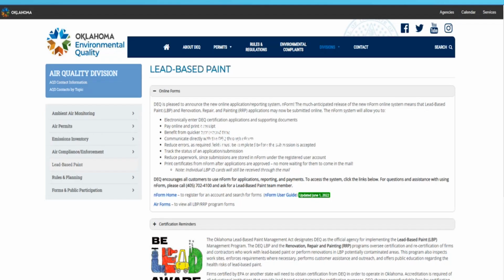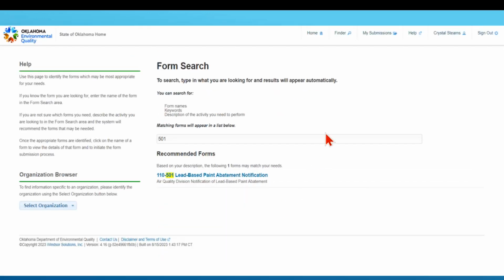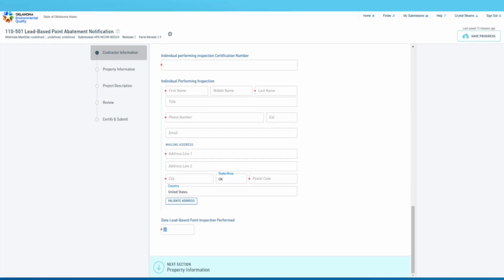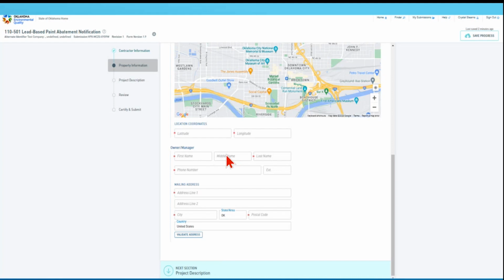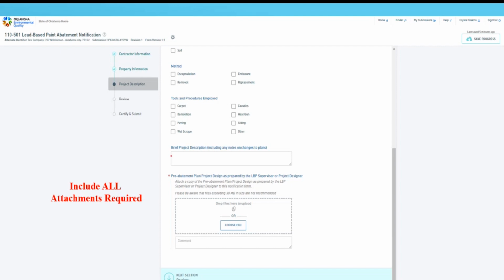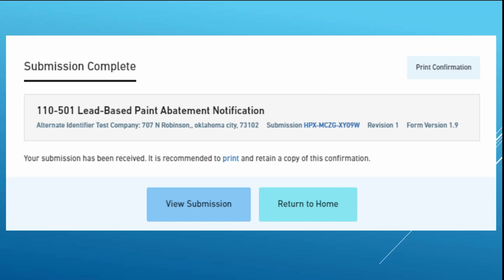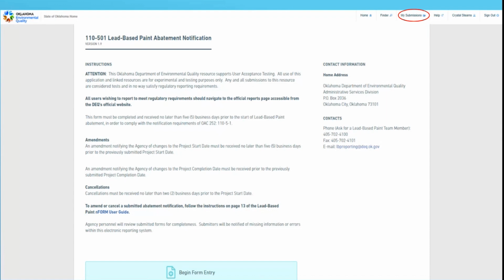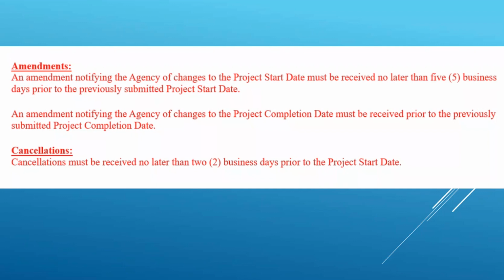nForm Initial Abatement Work Notification Form Training Video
00:00:00  Introduction
00:00:27  Where to find on DEQ webpage
00:01:18  Where to find in nForm
00:01:27  Starting the form
00:01:47  Entering firm information
00:02:23  Entering property information
00:03:12  Entering project description
00:04:05  Review entry
00:04:21  Certify and submit
00:04:38  What happens next
00:05:21  Where I can find my entries
00:06:04  Very Important!
00:06:40  Contact information